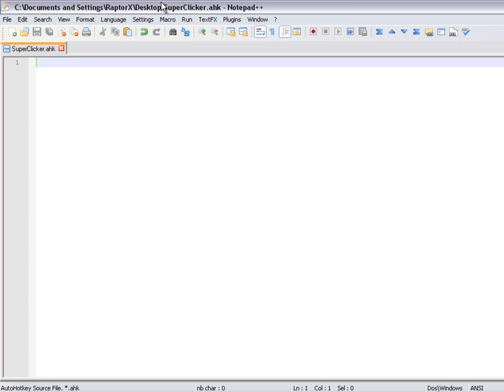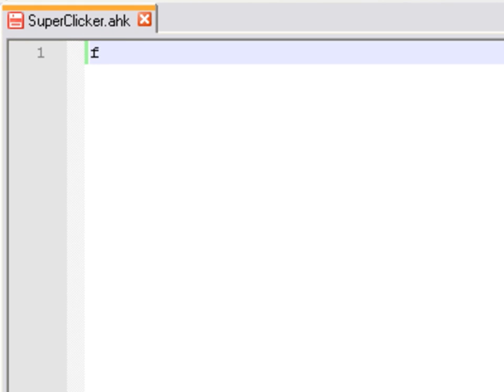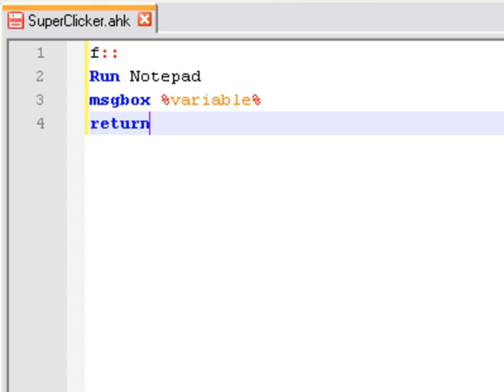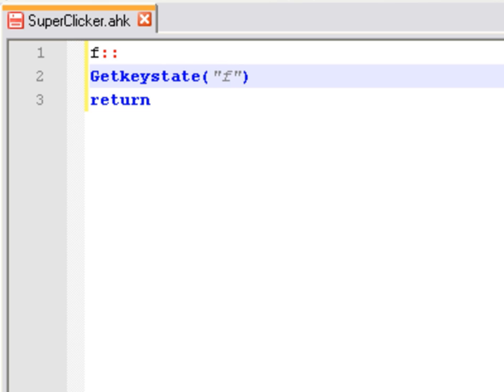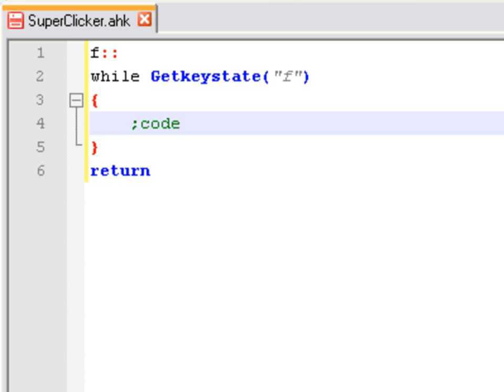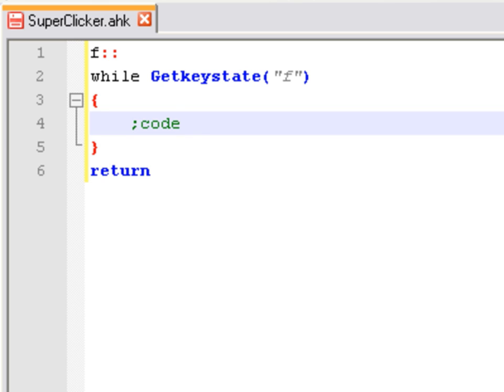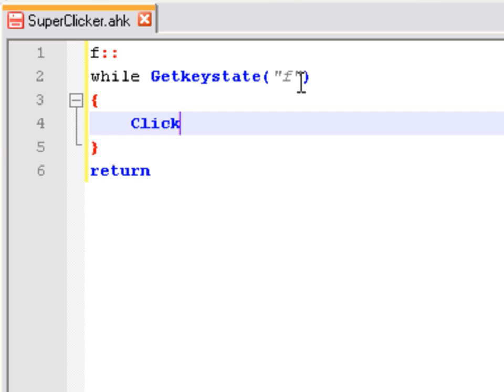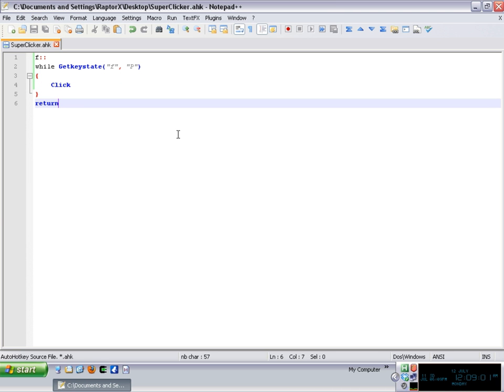[AHKTuts] Q&A - Ep1 - Mouse Remap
Answering a question made by Canadifan on how to remap the mouse to a key on the keyboard.